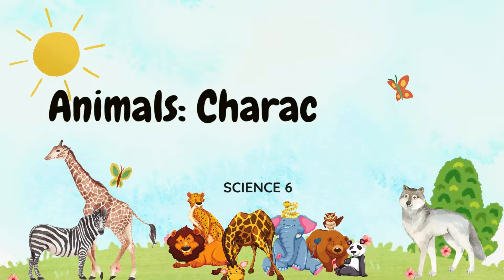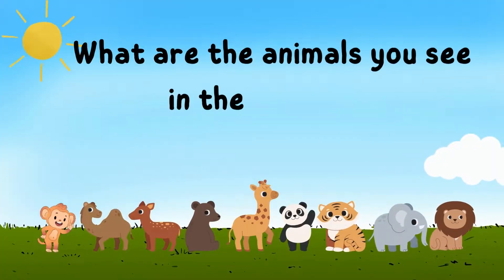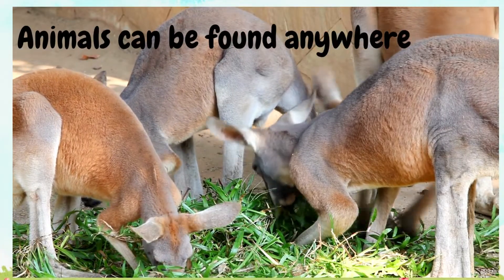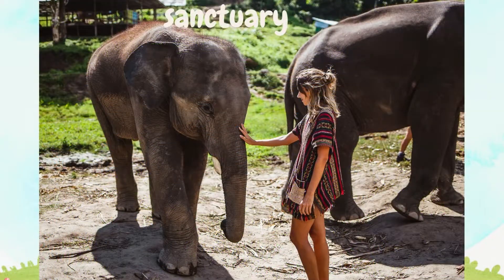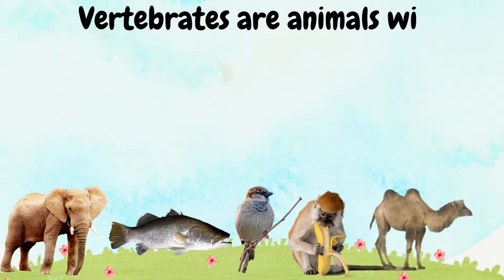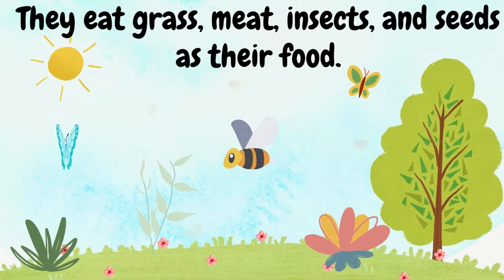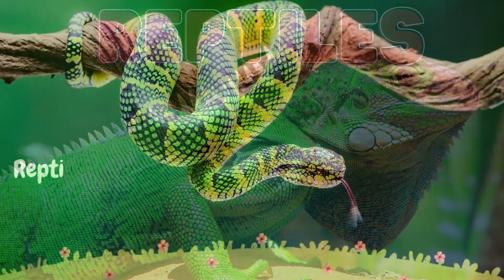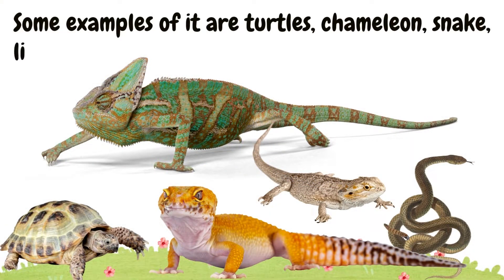Animals: Characteristics of Vertebrates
After going through this video, you are expected to:
1. Describe the distinguishing characteristics of each group vertebrates.
2. Classify each group of vertebrates
3. List examples of each group of vertebrates